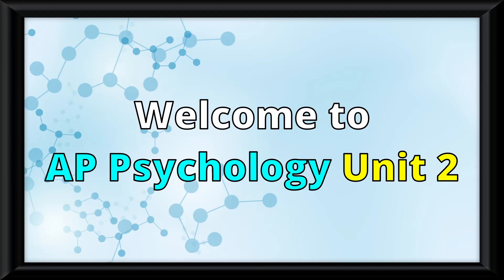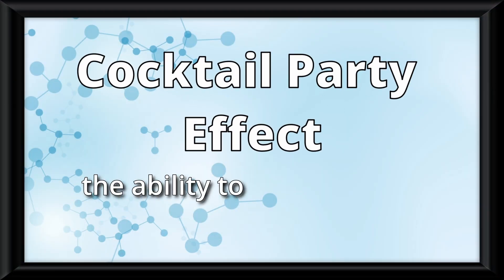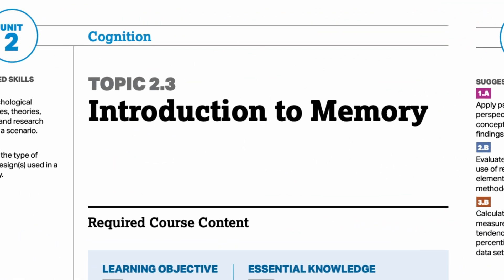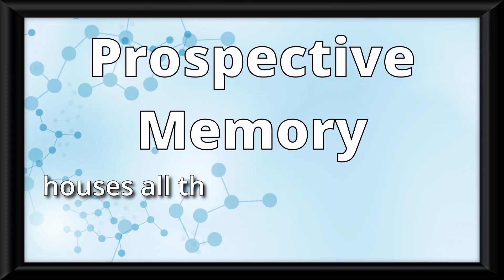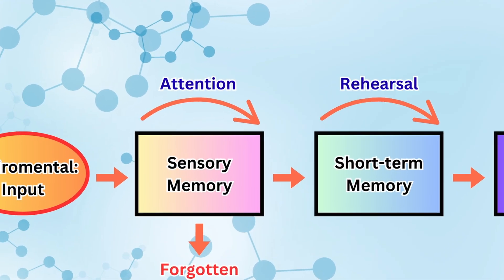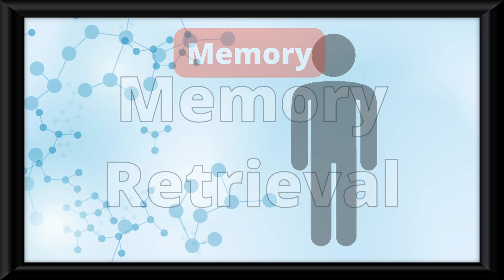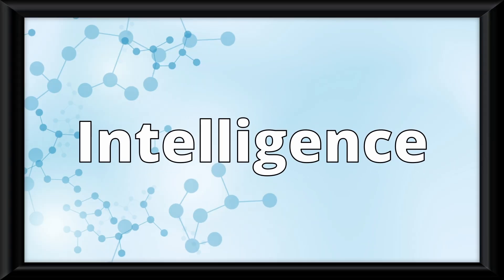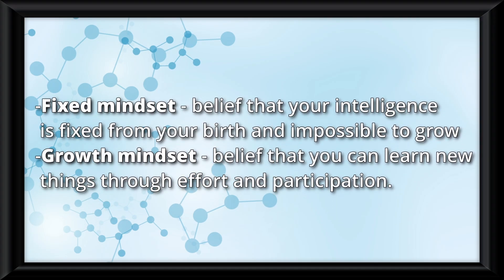AP Psychology Unit 2 FULL REVIEW: Cognition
Let me just say, this is easily the fastest I have ever covered a unit. It took me a grand total of 10 days to make this unit! I personally hope it helps and I wish you the best of luck on any exams you might take.

X: @ammaxallen